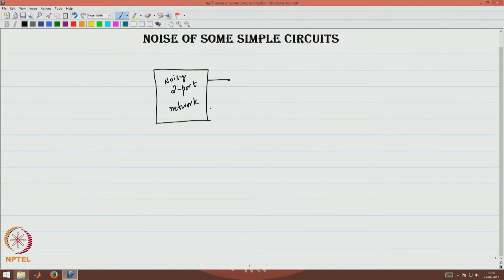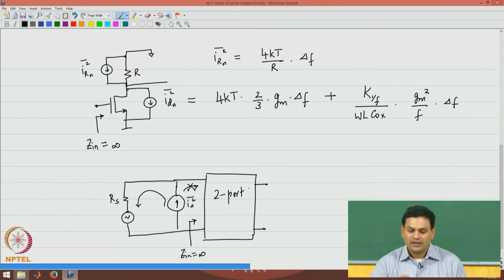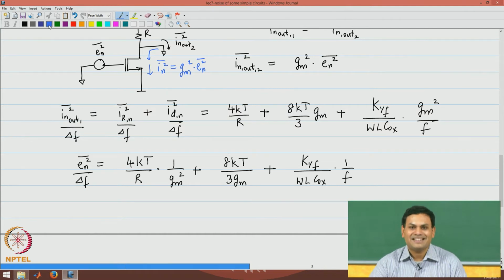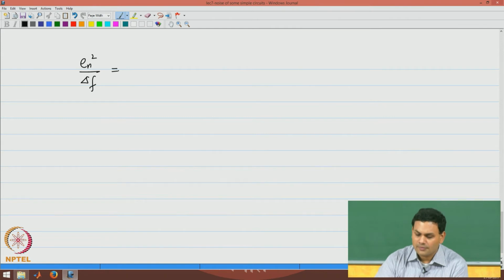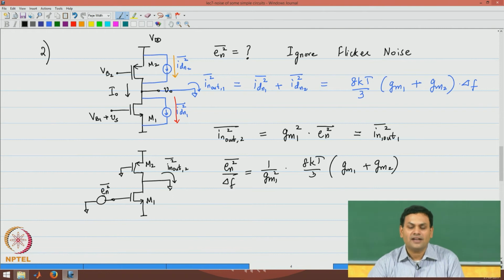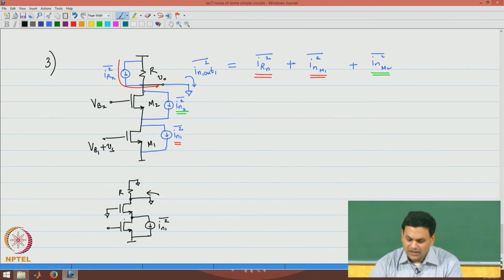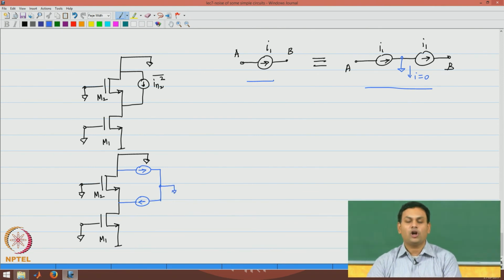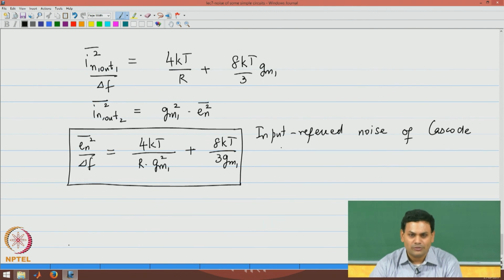Noise of Simple Circuits